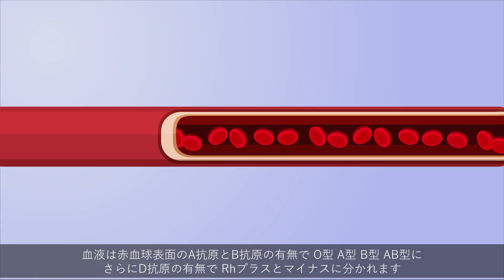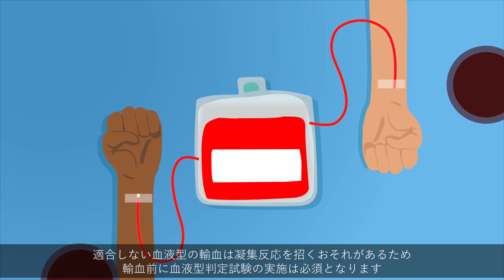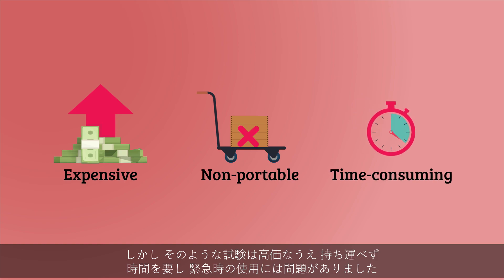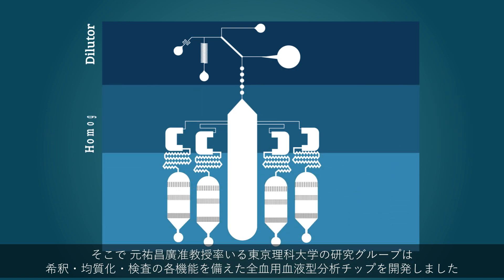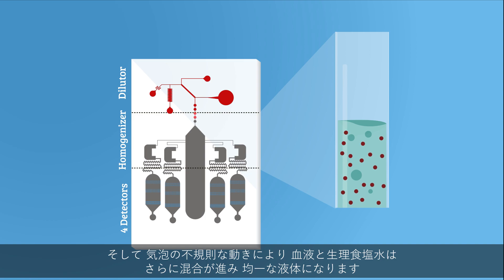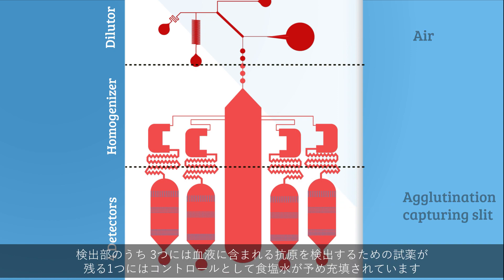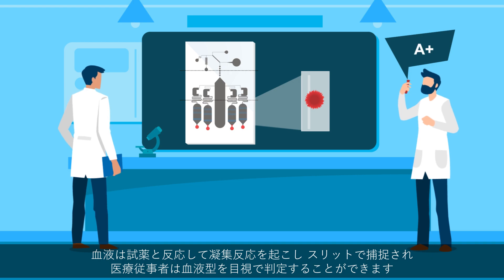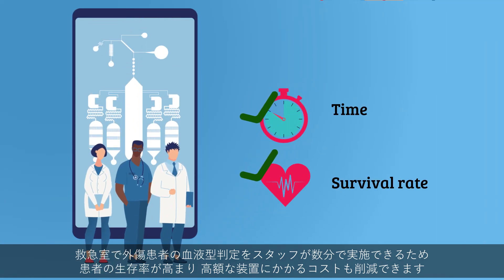血液型の迅速かつ簡便な高感度判定を可能にする手法の開発に成功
東京理科大学の研究グループは、5分以内に目視で正確に血液型を判定できる全血用血液型分析チップを開発しました。今回開発した手法により、輸血までに要する時間の短縮を可能にすることで、患者の生存率が高まると同時に、医療従事者の負担も軽減されると期待されます。